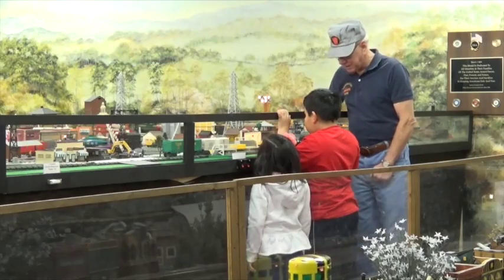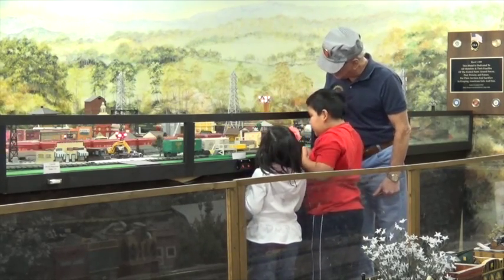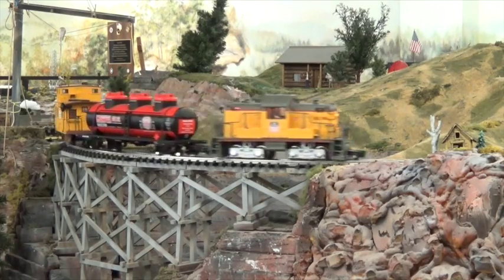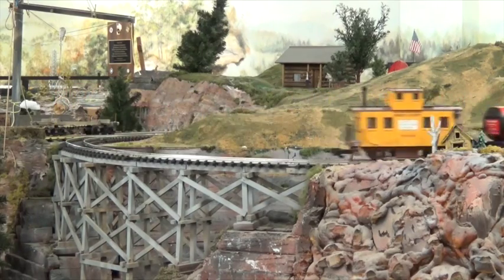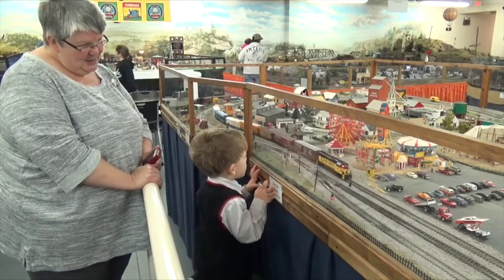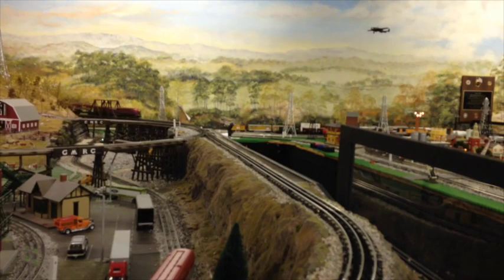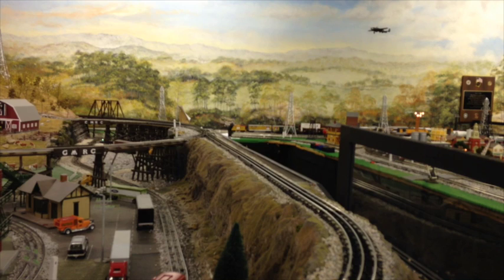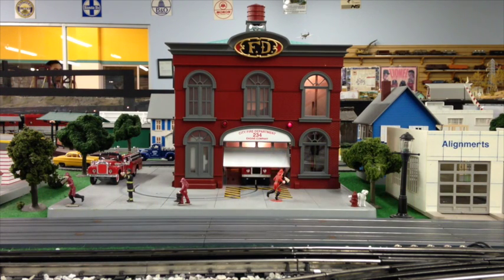Crossville Model Railroad Club shares love of trains with visitors of all ages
"All aboard" the Wonderful World of Model Trains! The Crossville Model Railroad Club members have built several large-scale displays in a 4,500-square-foot storefront at the Crossville Outlet Center (Tenn.). Club volunteers man the controls seven days a week. The club does not charge admission but accepts donations to cover maintenance costs.